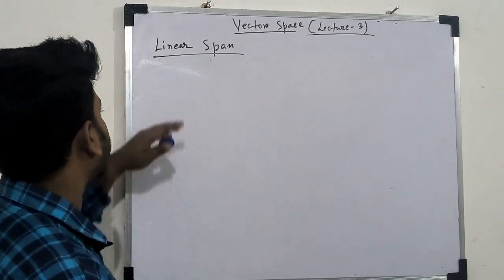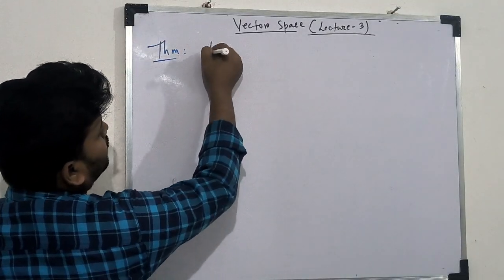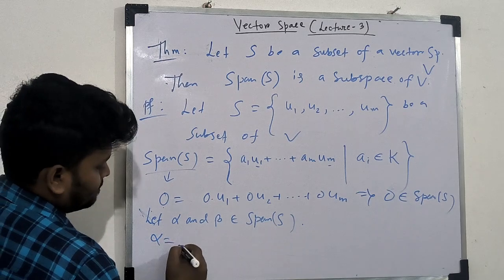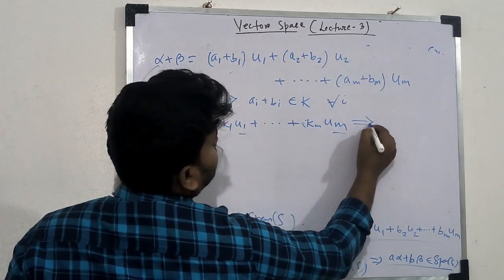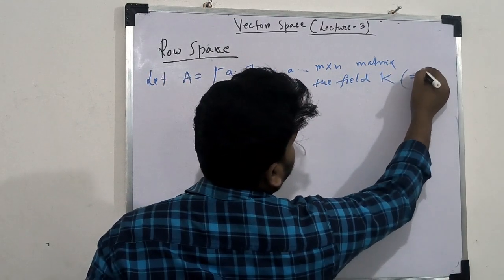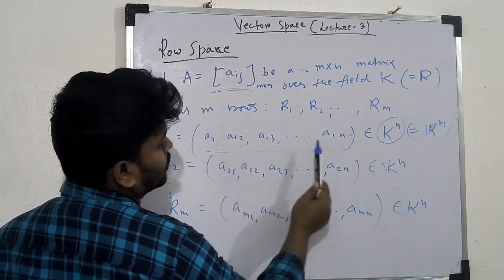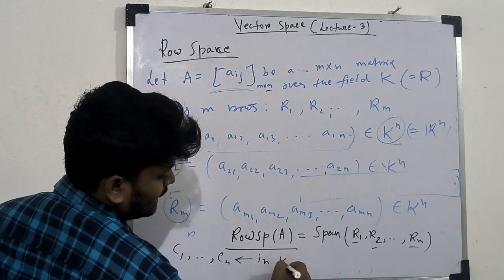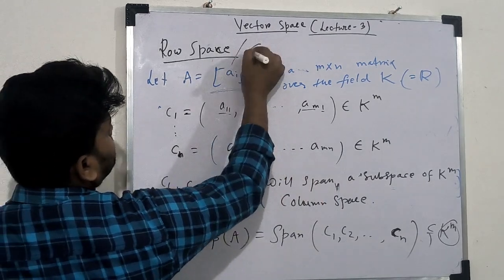Linear span | Vector Space Lecture 3